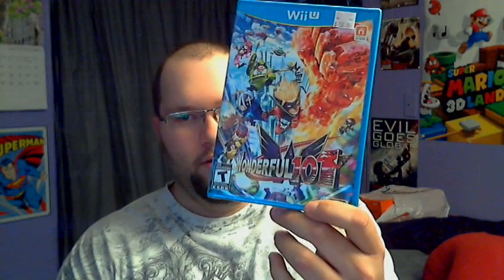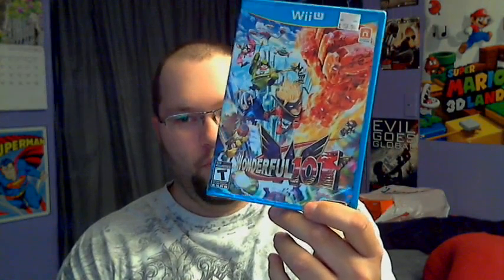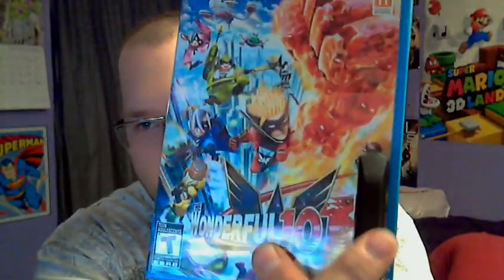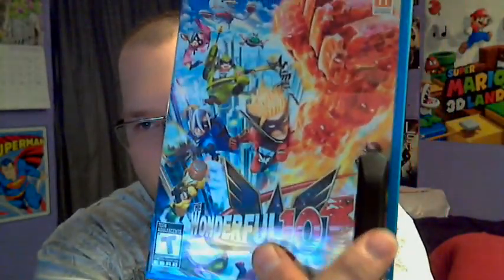Unboxing with Delta - Episode 23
Another game to unbox, another game to play!